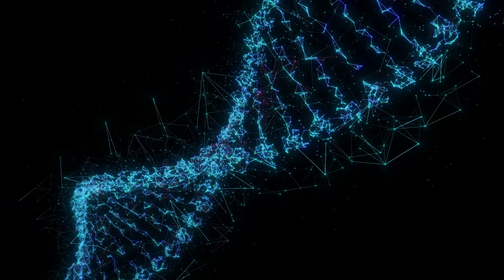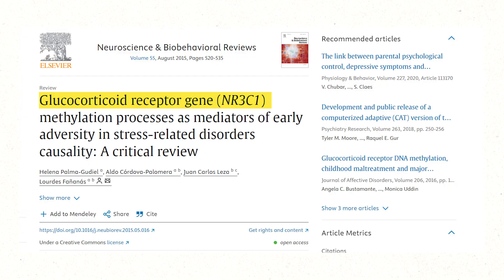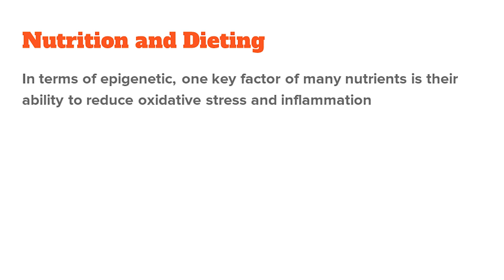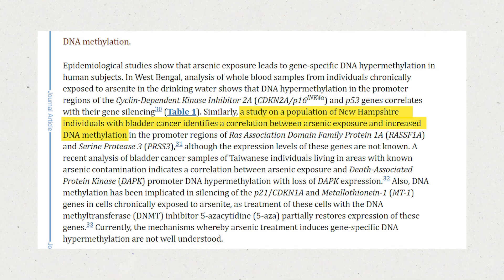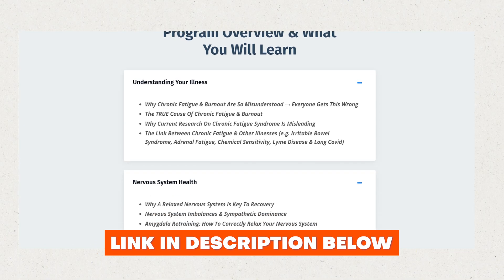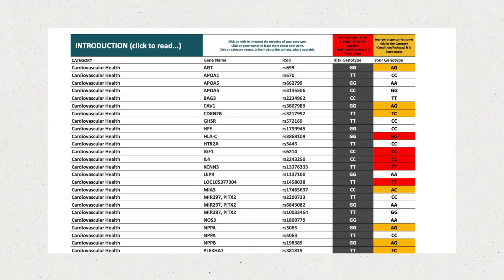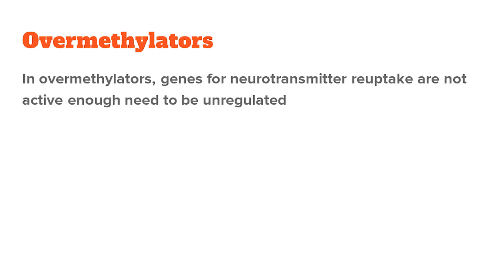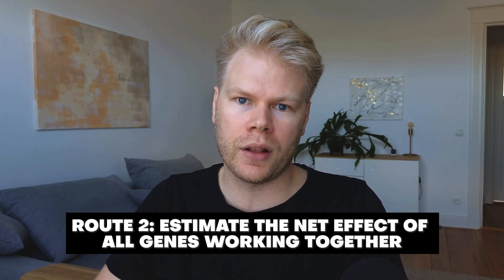Epigenetics Explained: How Diet, Lifestyle & Environment Influence Your Genes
In this video I want to explain epigenetics, what is is and how you can use it to improve your health and overall wellbeing. This guide video is meant as a practical guide for complete beginners but it will also offer new insights if you are already familiar with the basics of epigenetic optimization.

- Timestamps -
00:00 Introduction
02:50 Lifestyle & Epigenetics
04:54 Nutrition & Epigenetics
06:06 Environment & Epigenetics
08:32 Customizing Your Protocol: DNA Testing
11:12 Customizing Your Protocol: Walsh Protocol
12:57 Conclusion